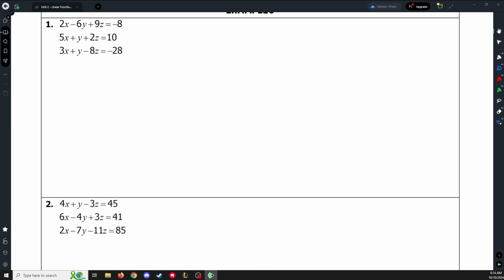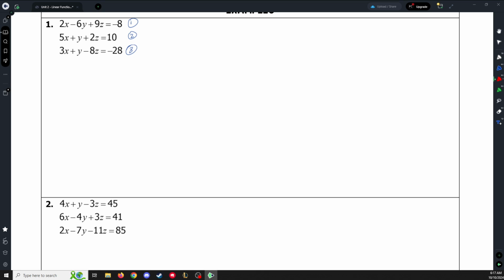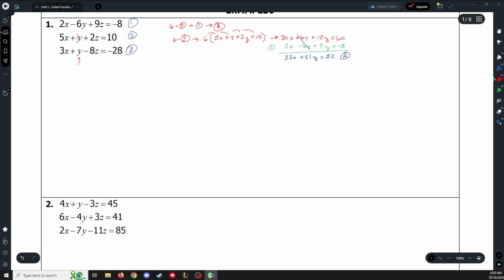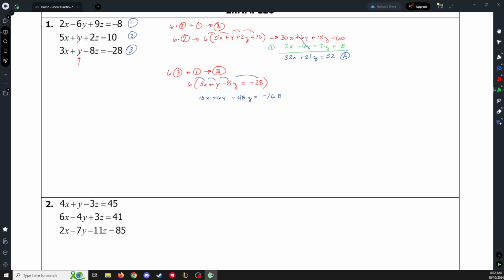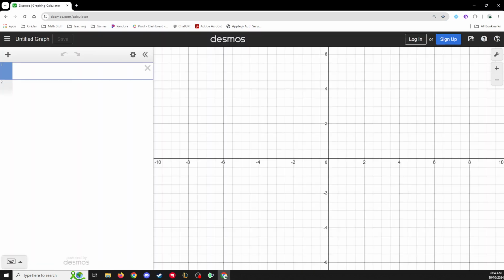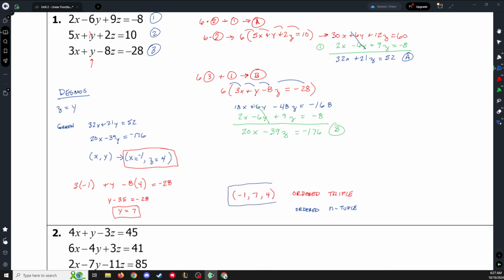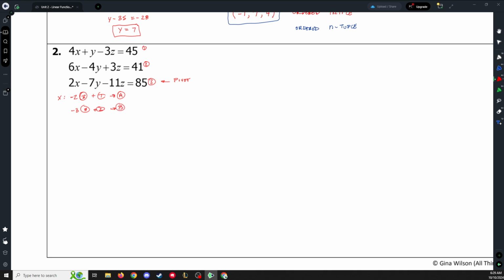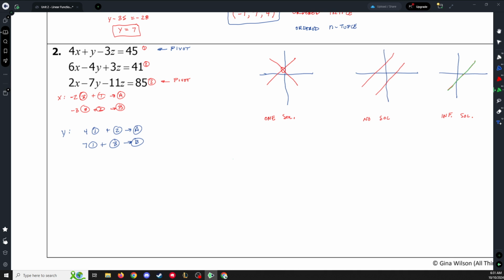Unit 2 Lesson 6 Solving Systems of 3 Variables